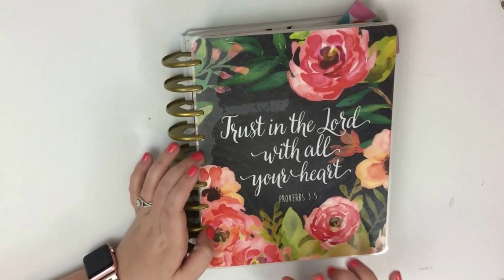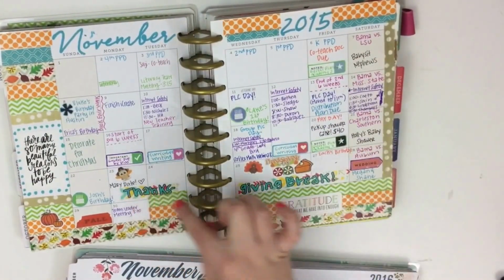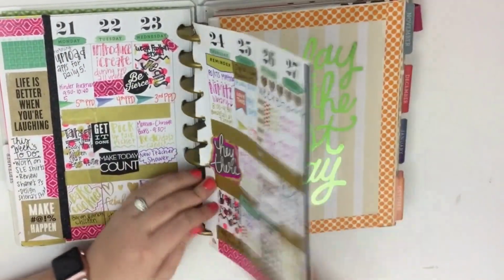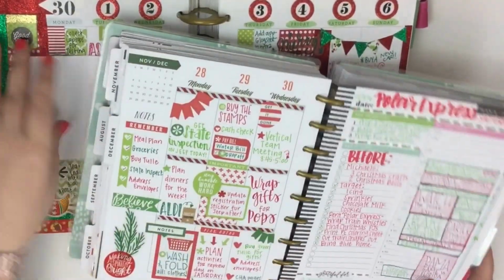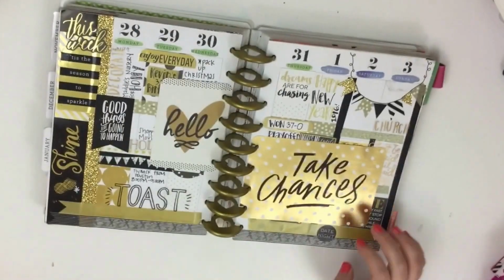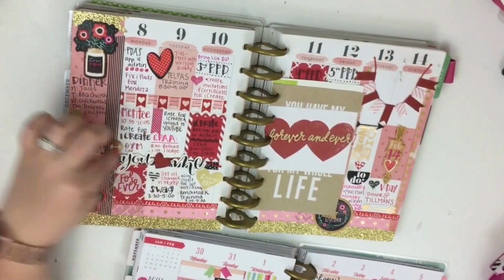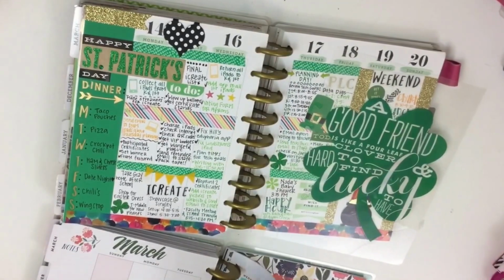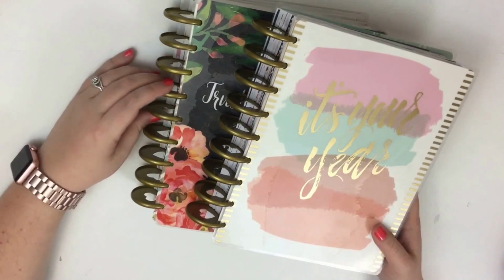How My Planning Style Has Changed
Several girls have requested that I make a video on how my planning style has changed from when I first started planning to today. This was a really fun video for me to create! I kind of loved walked down memory lane and flipping through my old planner. It was fun to see how my style has changed, but also how I still do some of the same things. I hope this video encourages new planner babes to continue trying new things until you find a style that works for you! It's been such a fun process to figure out what works best for me, and I still aim to try something new every week. Planning is an ever-changing process, and it's so fun to evolve!